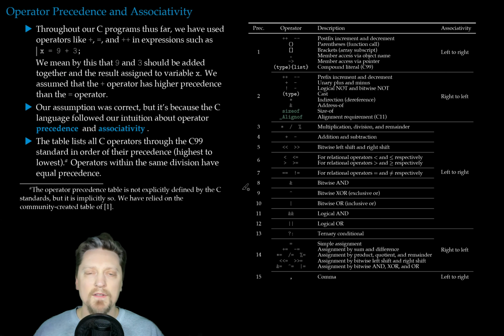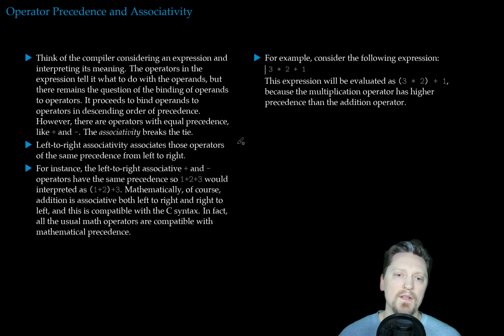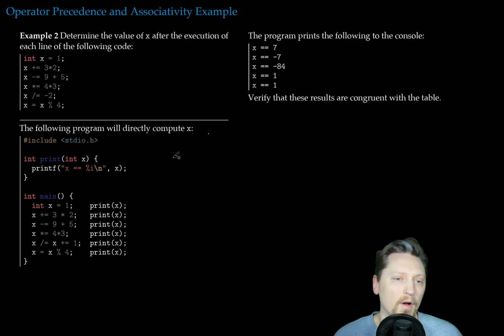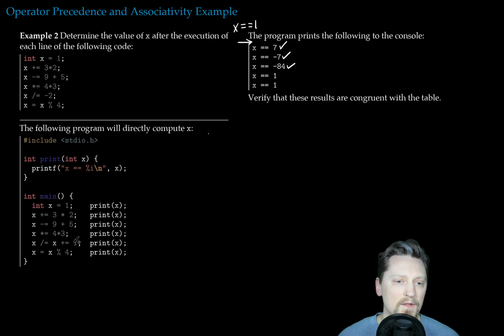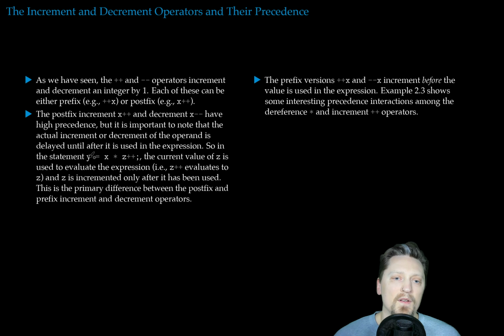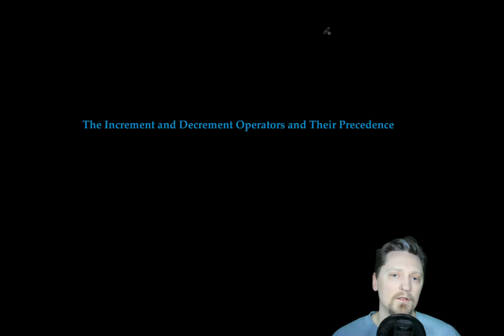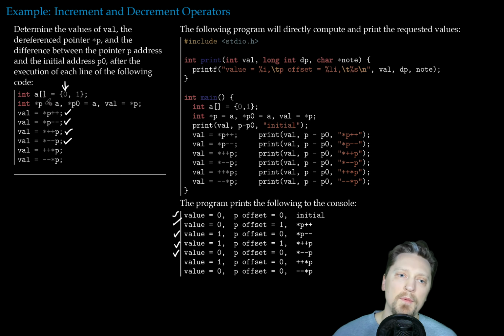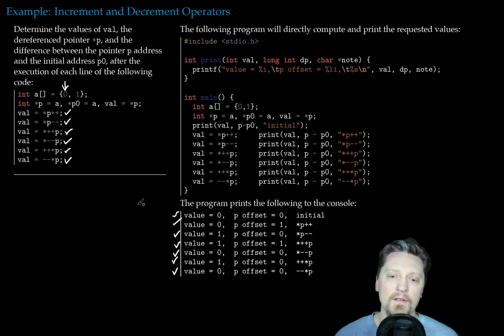2.4 C Operator Precedence and Associativity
A lecture on section 2.4 from the book An Introduction to Real-Time Computing for Mechanical Engineers: A Lab-Based Approach by Picone, Garbini, and Devine. Topics include definitions of operator precedence and associativity, a thorough table of operators and their precedence and associativity, and examples. for more information on the book.